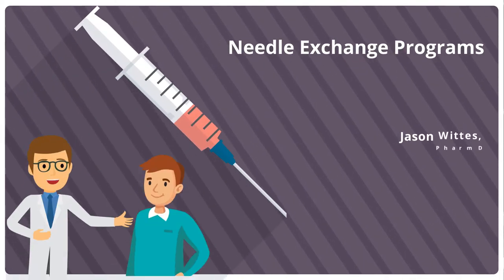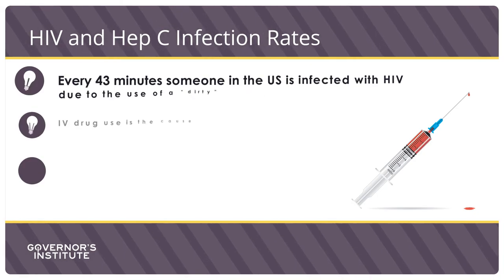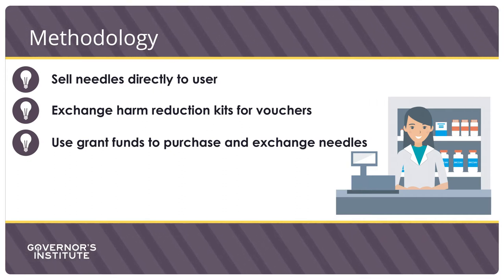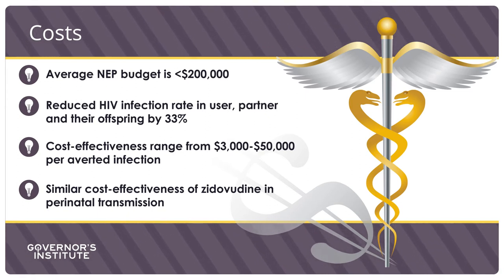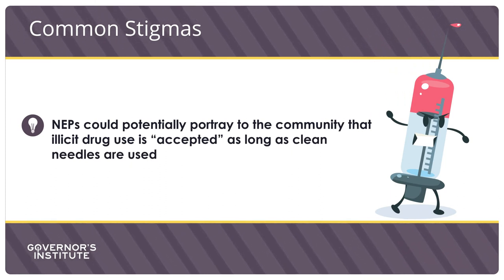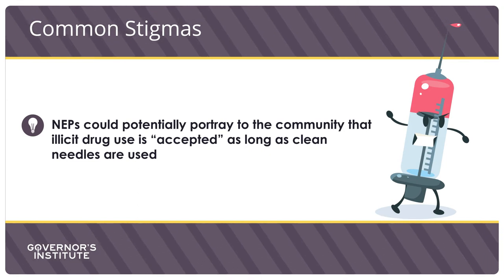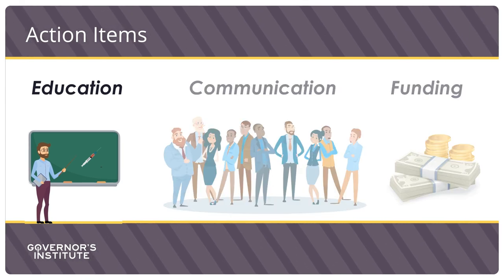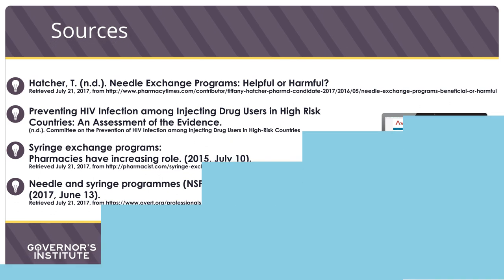Needle Exchange Programs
Presented by Jason Wittes, PharmD

This module outlines how the pharmacy community can help operate safe and successful needle exchange programs. Dr. Wittes discusses the benefits of needle exchange programs including decreased HIV and Hepatitis C infection rates, and healthcare cost reduction. He explains how disposal of medications and syringes is vital for the health of the community and addresses the stigma pharmacists face when implementing these types of programs.

This video is a project of the Governor’s Institute supported by the through funding from the Division of Mental Health, Developmental Disabilities and Substances Abuse Services, Substance Abuse and Mental Health Services Administration, Strategic Prevention Framework for Prescription Drugs (CFDA #93.243), North Carolina Division of Public Health Injury and Violence Prevention Branch and the Centers for Disease Control. Collaboration and content development provided by the North Carolina Association of Pharmacists.